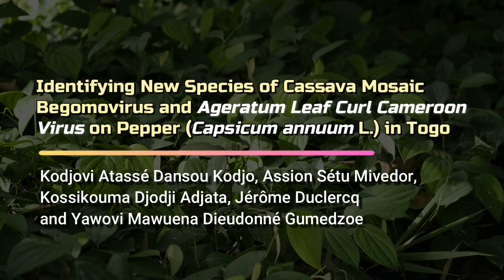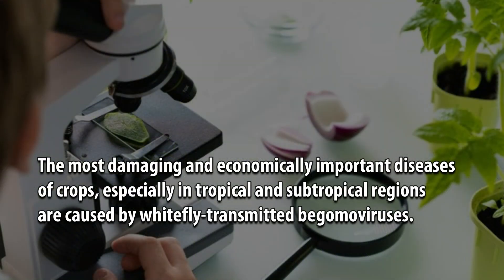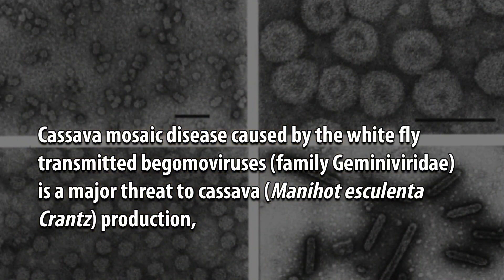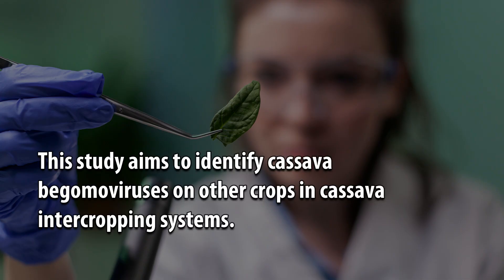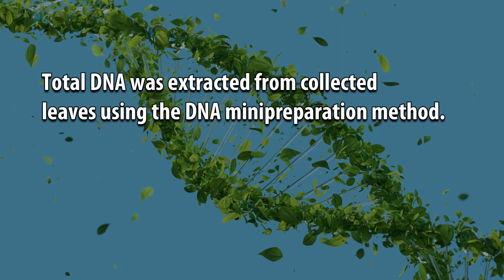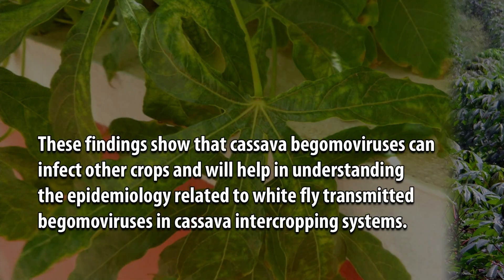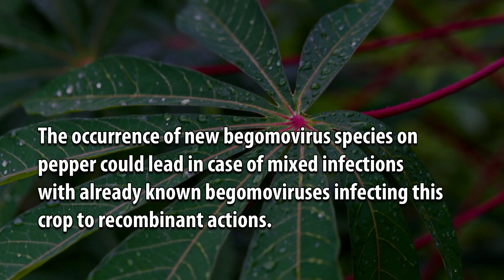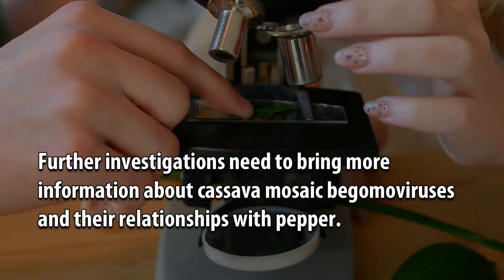Identifying New Species of Cassava Mosaic Begomovirus and Ageratum Leaf Curl Cameroon Virus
Identifying New Species of Cassava Mosaic Begomovirus and Ageratum Leaf Curl Cameroon Virus on Pepper (Capsicum annuum L.) in Togo